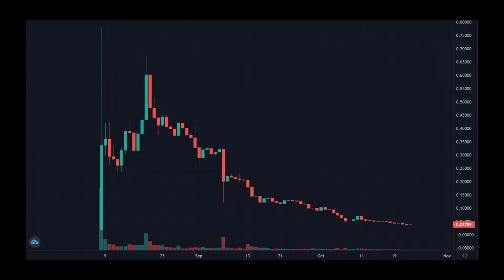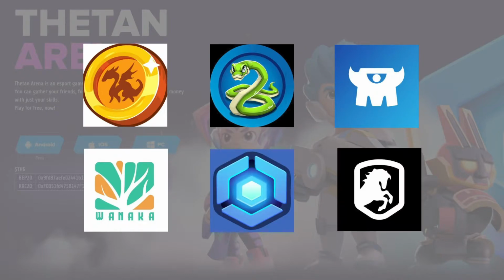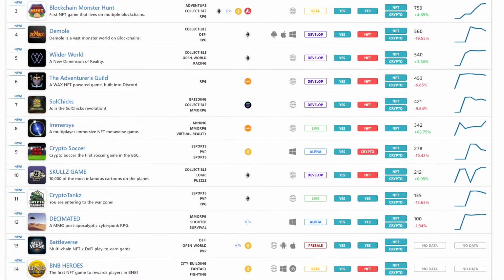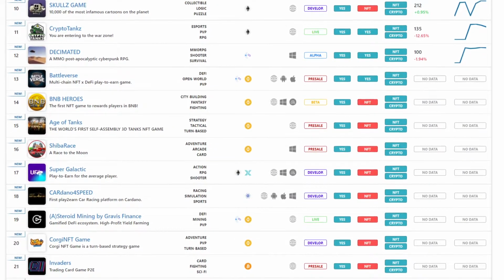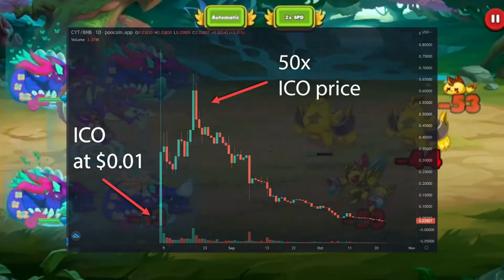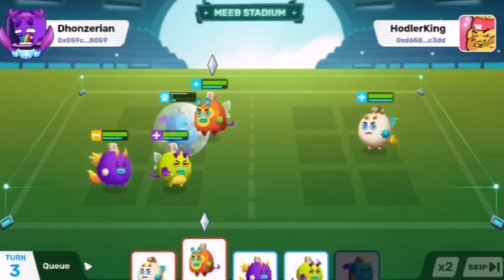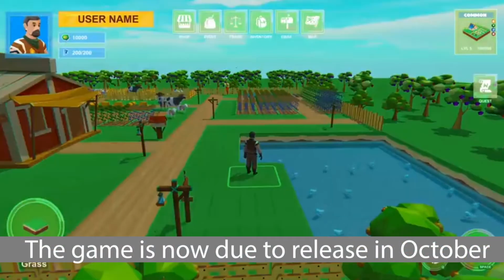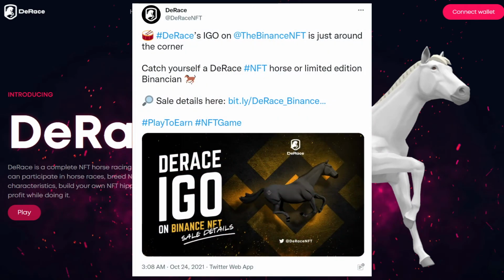Gaming Tokens: Winners vs Losers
What is the difference between a gaming token that goes 100x and one that fades away?  In this video, I examine 3 winning blockchain gaming crypto tokens and 3 losers.

First, I'll walk you through my token selection criteria, then we'll talk about why blockchain game don't always have tokens that perform well.   We'll look at Dragonary, Snook, and Meeb Master as examples.  Then we're turn our eye to crypto winners: Wanaka Farm, Thetan Arena, and DeRace that are all up over 80x since their ICO price.

0:00 intro
1:42 public token investors beware
3:28 what is my selection criteria
5:58 Dragonary
7:07 Snook
8:08 Meeb Master
9:34 Wanaka Farm
10:33 Thetan Arena
11:30 DeRace
12:22 Summary